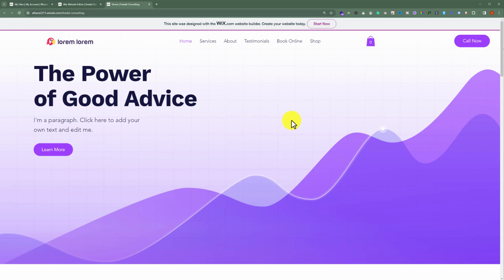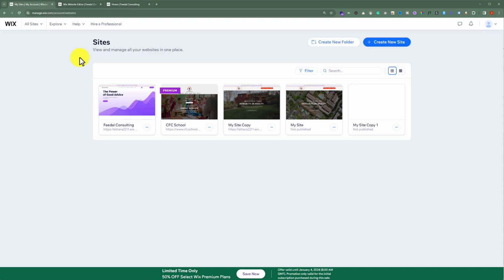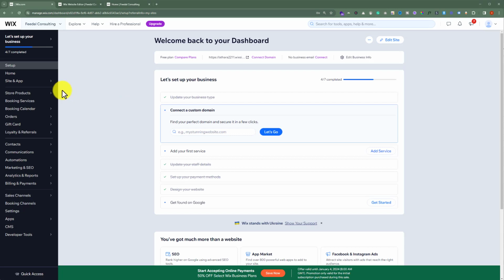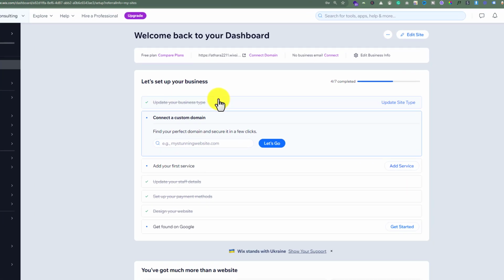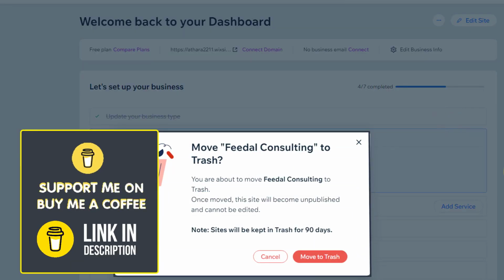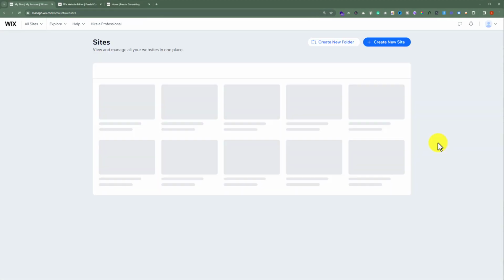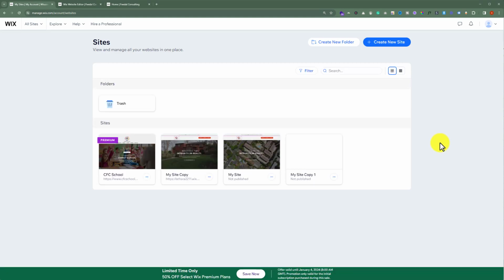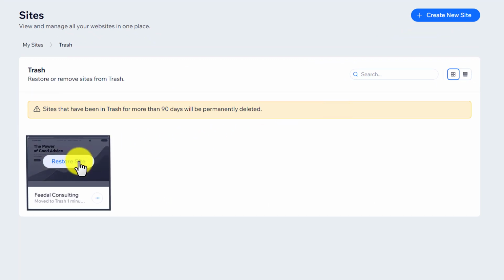How To Delete A Published Website On Wix 2024 | Delete Published Wix Site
In this Wix Delete Website tutorial, learn how to delete a published website on Wix. Deleting a published website on Wix is a simple process if you follow all the steps. In this video, I will cover everything from logging in to your Wix account to deleting your published website on Wix.

In This Video Tutorial You’ll Learn:
1. How To Delete A Published Website On Wix
2. How To Delete Published Wix Site

Follow the simple steps to Delete A Published Website On Wix:

Step # 1: Log Into Wix Account Dashboard

Step # 2: Delete A Published Website On Wix
From the Wix website dashboard just click on three dots button next to edit side button and then click on move to trash, again click on move to trash.

That’s it you have successfully Deleted A Published Website On Wix.